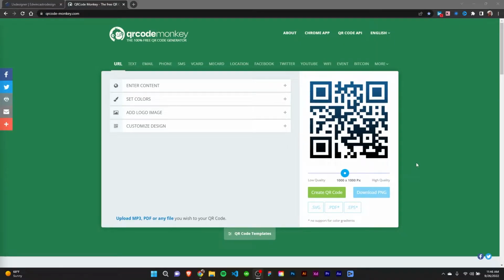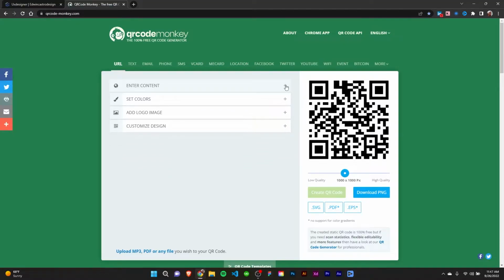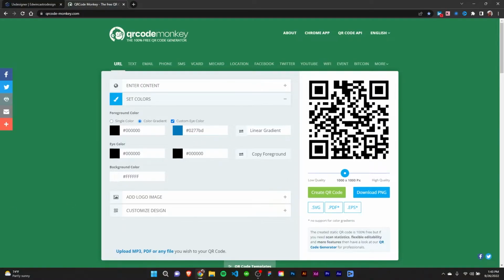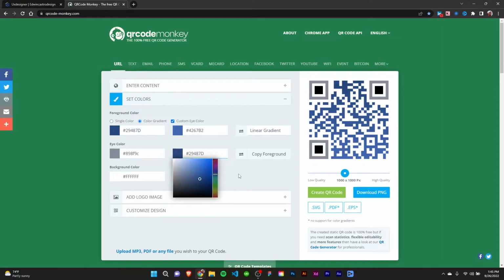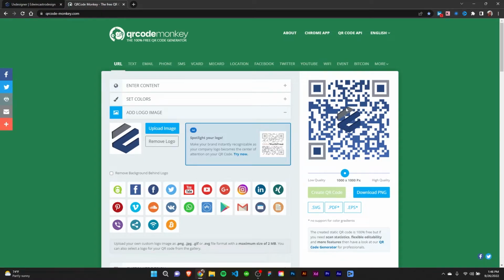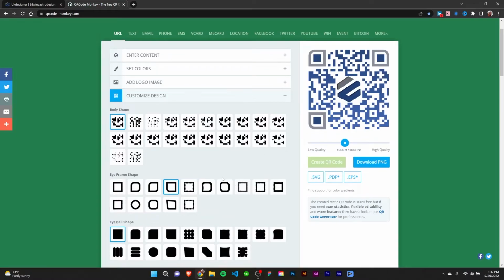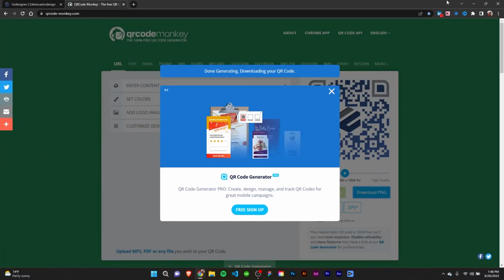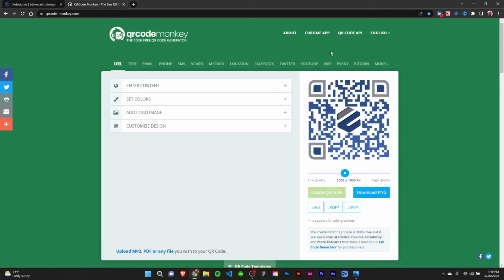How to Create QR Codes with QR Code Monkey - FREE!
We'll be creating QR Codes with QR Code Monkey for FREE!
Short for quick response codes, QR codes are scannable barcodes that store data. In the marketing sphere, they're commonly used to redirect users to landing pages, websites, social media profiles, or store coupons.